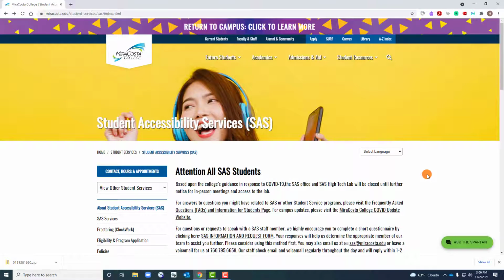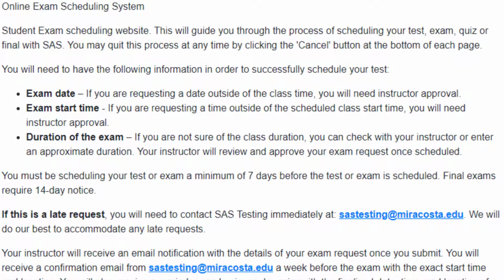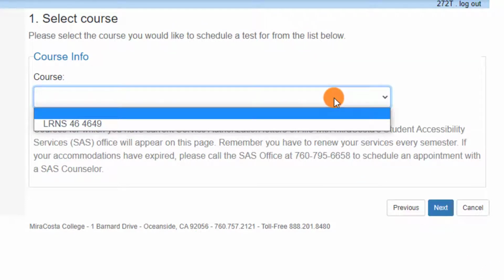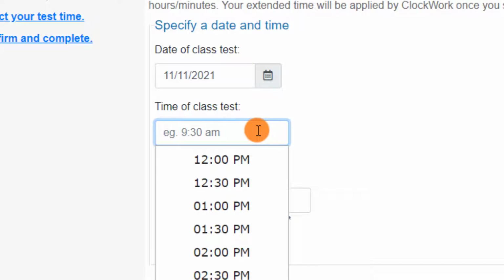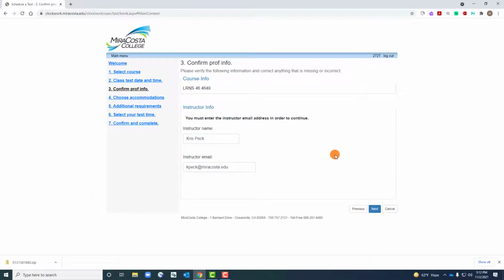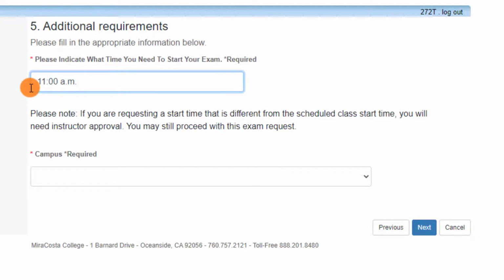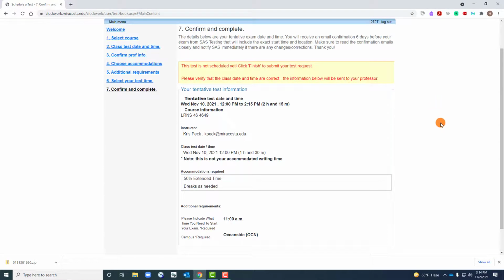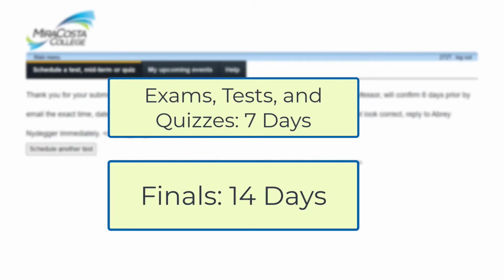MiraCosta College Student Accessibility Services Online Exam Booking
This video provides step-by-step guidance to navigate the online exam booking process with Student Accessibility Services (SAS) at MiraCosta College.